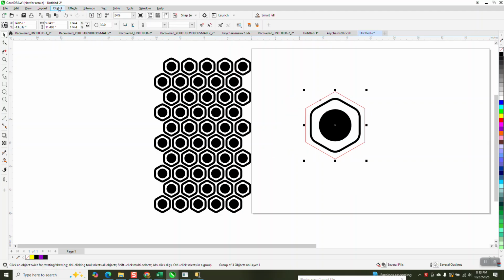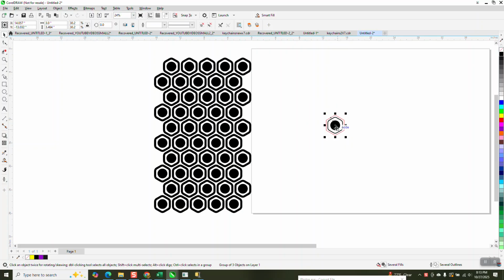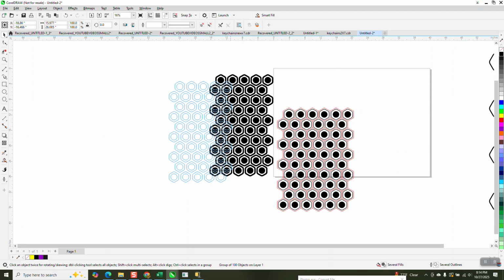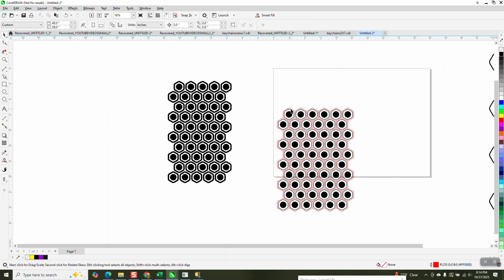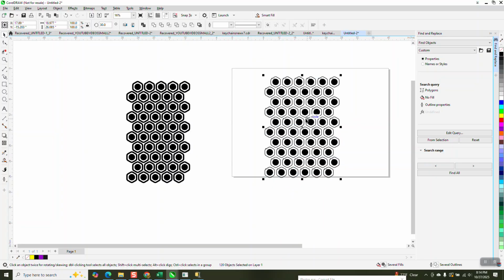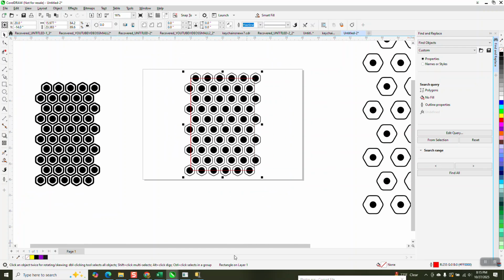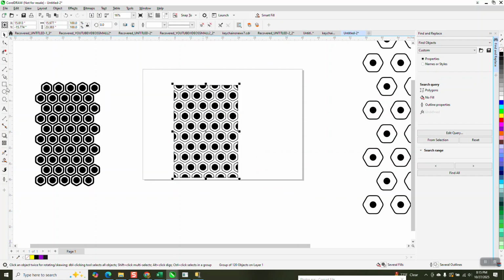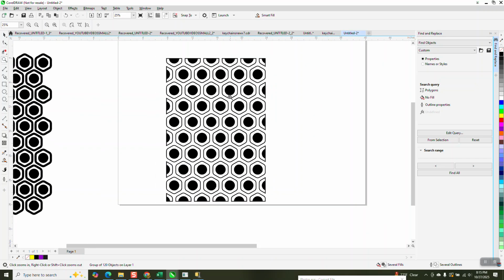Corel Draw Tips & Tricks Space this out with all spaced Equally Part 2